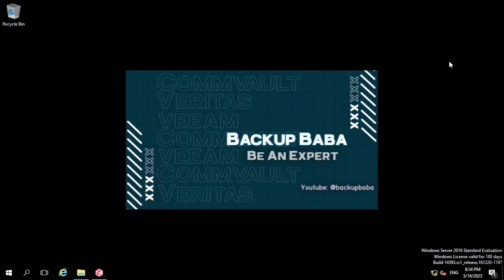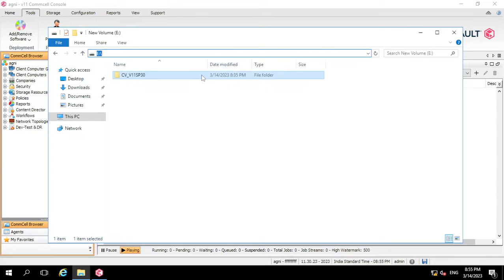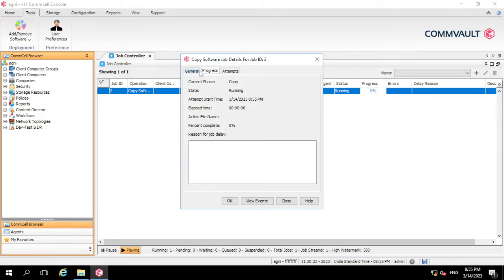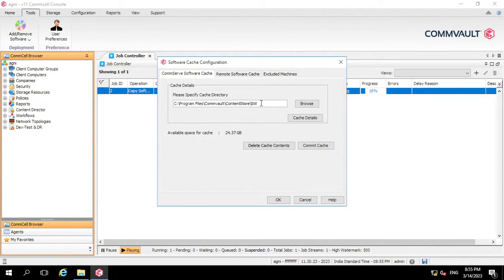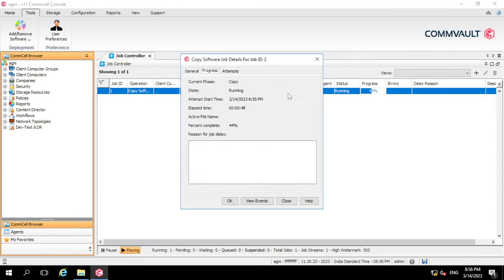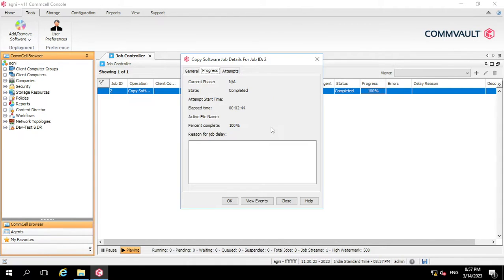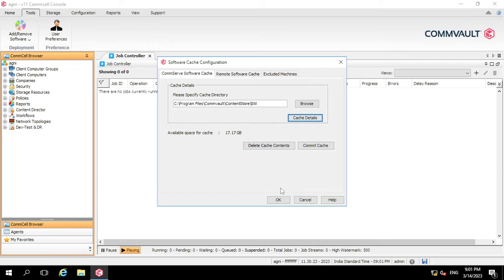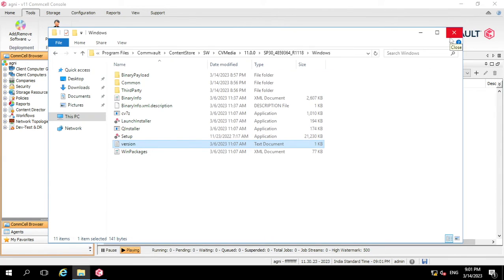Commvault| Software Cache Configuration | V11 SP23| Series-Part1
In this Video, You will learn How to configure Software Cache.

What is Software Cache:- The CommServe cache directory holds the Commvault software needed to perform installations and upgrades from the CommCell Console.